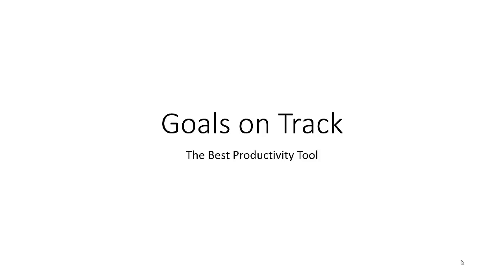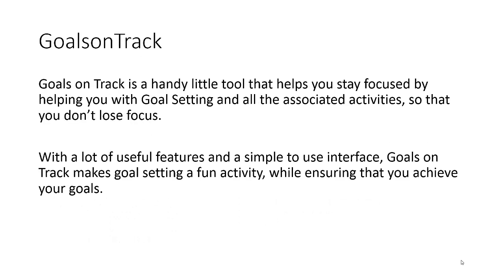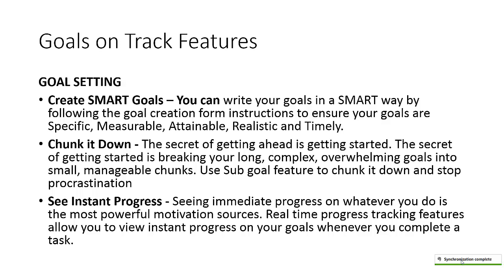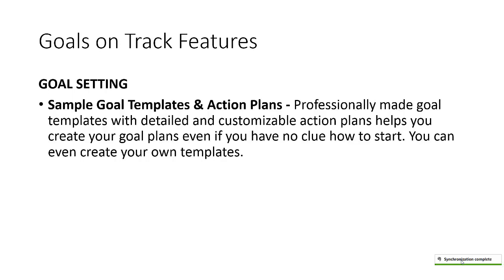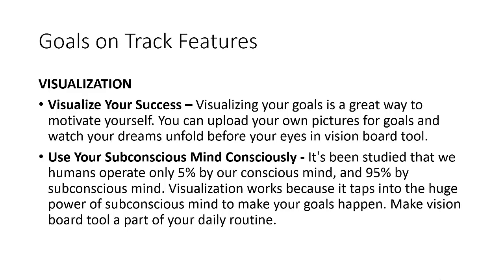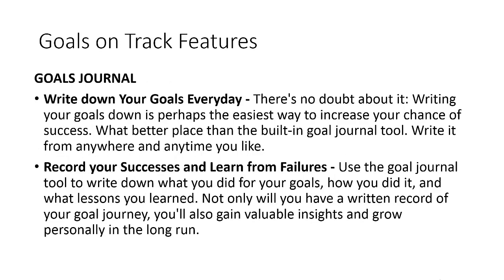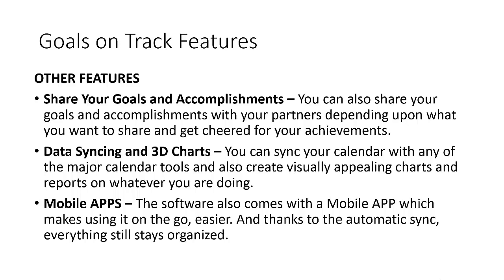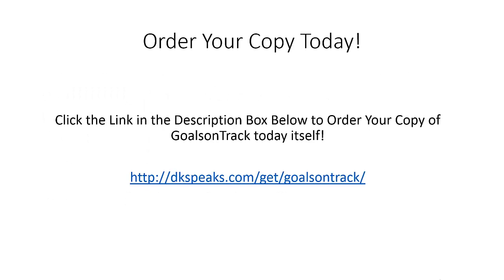Goals On Track review - A Must Have Productivity Tool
The biggest difference between the Successful and the Failures is in the “FOCUS”.

While the successful people ensure that they stay focused, the Failures tend to lose their focus and hence their dreams.

In order to stay focused, it is important that you have concrete goals, written down, broken into smaller tasks and tracked until they are accomplished.

Goals on Track is a handy little tool that helps you stay focused by helping you with Goal Setting and all the associated activities, so that you don’t lose focus.

With a lot of useful features and a simple to use interface, Goals on Track makes goal setting a fun activity, while ensuring that you achieve your goals.

GOAL SETTING
Create SMART Goals – You can write your goals in a SMART way by following the goal creation form instructions to ensure your goals are Specific, Measurable, Attainable, Realistic and Timely.
Chunk it Down - The secret of getting ahead is getting started. The secret of getting started is breaking your long, complex, overwhelming goals into small, manageable chunks. Use Sub goal feature to chunk it down and stop procrastination
See Instant Progress - Seeing immediate progress on whatever you do is the most powerful motivation sources. Real time progress tracking features allow you to view instant progress on your goals whenever you complete a task.
Sample Goal Templates & Action Plans - Professionally made goal templates with detailed and customizable action plans helps you create your goal plans even if you have no clue how to start. You can even create your own templates.

THE TO-DO LISTS
Tame Your To-do List – You can setup your tasks for your goals, and see them automatically organized by goals, categories, and days. The drag-n-drop features help quickly prioritize your Today's tasks. Recurring tasks and email reminders also supported.
Use Your Time Wisely – No more wasting time because now you will be managing time. You can track the time you spend on tasks more accurately and effortlessly, using animated and offline time trackers. Quickly schedule your tasks with easy drag-and-drop calendar tool.
Day Planner On-the-go – You can print out a Day Planner sheet with all your active goals and tasks for today. Then take it along with you wherever you go. Check off your to-do list as you finish things and know you are making progress on goals without using the software.

VISUALIZATION
Visualize Your Success – Visualizing your goals is a great way to motivate yourself. You can upload your own pictures for goals and watch your dreams unfold before your eyes in vision board tool.
Use Your Subconscious Mind Consciously - It's been studied that we humans operate only 5% by our conscious mind, and 95% by subconscious mind. Visualization works because it taps into the huge power of subconscious mind to make your goals happen. Make vision board tool a part of your daily routine.

THE HABITS BUILDER TOOL
Start a New Habit – Great and RIGHT Habits are what will help you achieve your goals. Now you can start a new habit today with Habits Builder tool.
Stick to it until It's Formed – Place checkmarks on the habits calendar tool and track your progress with each of the habit. The software remembers when and how many checkmarks you placed, and automatically tracks your habit strength and days to form.

GOALS JOURNAL
Write down Your Goals Everyday - There's no doubt about it: Writing your goals down is perhaps the easiest way to increase your chance of success. What better place than the built-in goal journal tool. Write it from anywhere and anytime you like.
Record your Successes and Learn from Failures - Use the goal journal tool to write down what you did for your goals, how you did it, and what lessons you learned. Not only will you have a written record of your goal journey, you'll also gain valuable insights and grow personally in the long run.

OTHER FEATURES
Share Your Goals and Accomplishments – You can also share your goals and accomplishments with your partners depending upon what you want to share and get cheered for your achievements.
Data Syncing and 3D Charts – You can sync your calendar with any of the major calendar tools and also create visually appealing charts and reports on whatever you are doing.
Mobile APPS – The software also comes with a Mobile APP which makes using it on the go, easier. And thanks to the automatic sync, everything still stays organized.